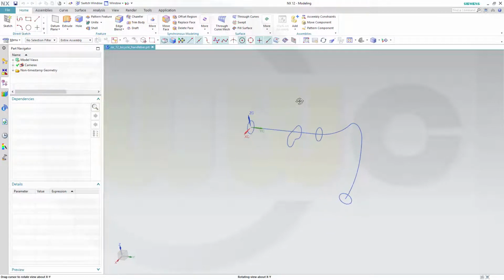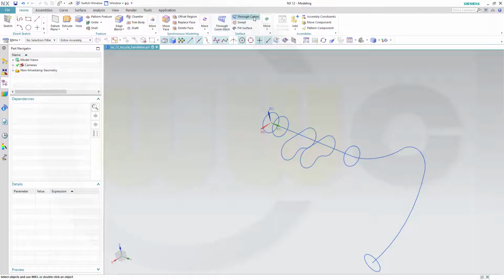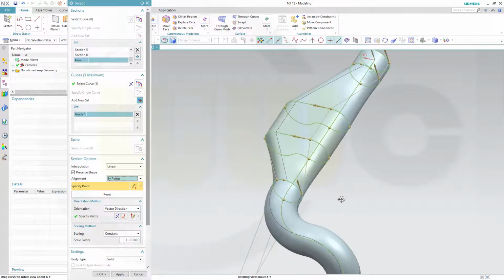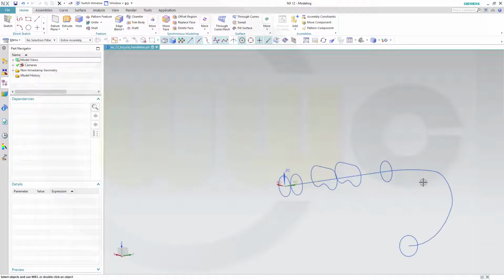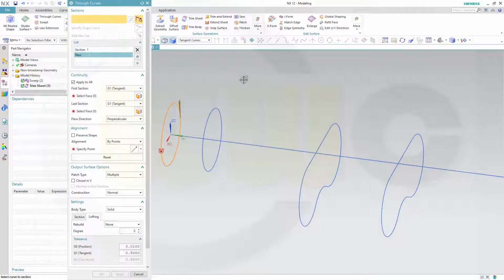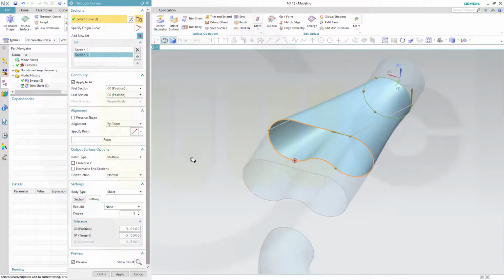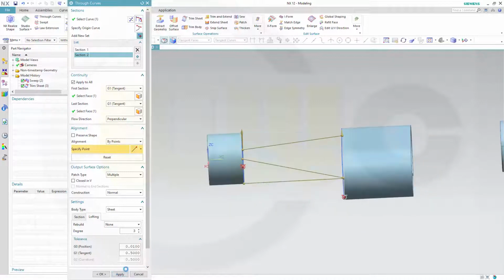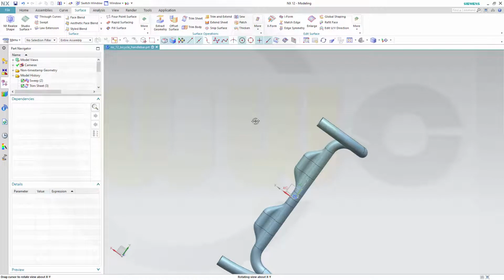Bicycle Handlebar - Siemens NX 12 Training - Surfaces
Sort of a simple bicycle handlebar as example to show you some more options - enjoy!

For better a overview regarding my youtube videos - head over to my blog.

Siemens NX
Surface Modelling / Flächenkonstruktion
SolidWorks
Surface Modelling / Flächenkonstruktion
Onshape
Drafting / Zeichnungen